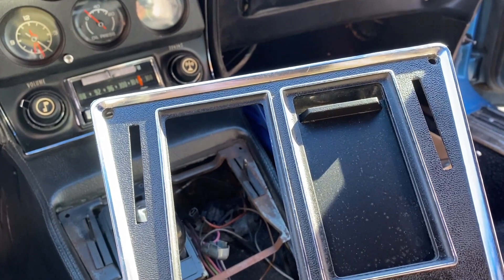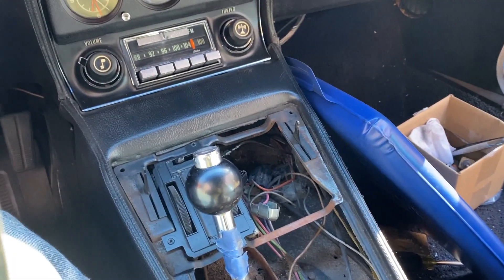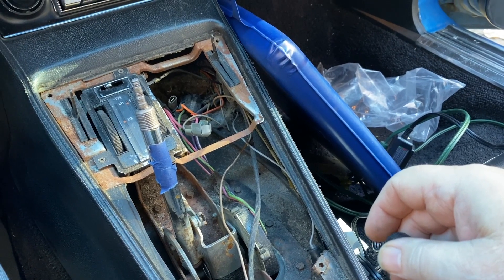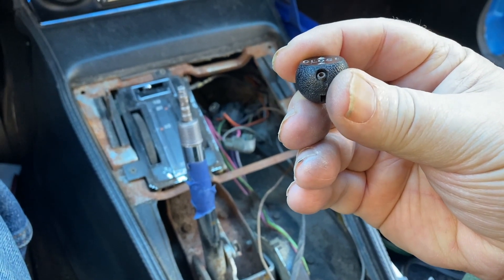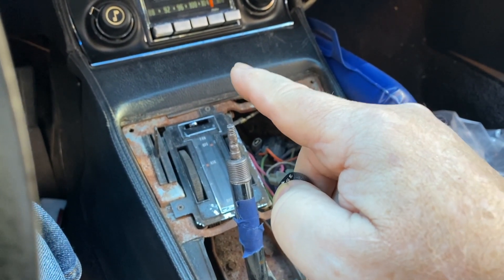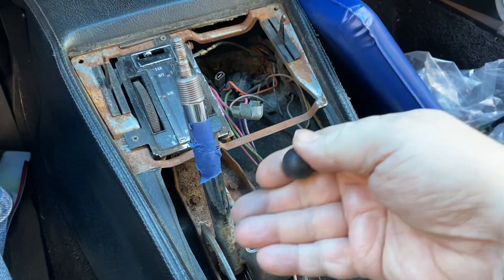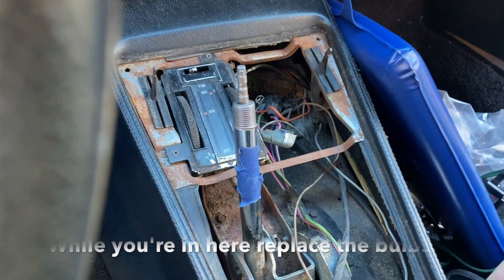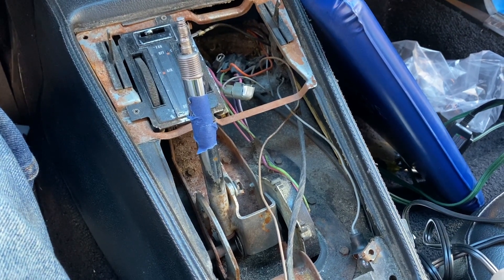How to Remove a C3 Corvette Shift Plate the RIGHT Way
You may think its obvious but it's not. I'll show you how to remove the automatic transmission Shifter Plate the right way on a C3 Corvette. I'm demonstrating on a 1975.